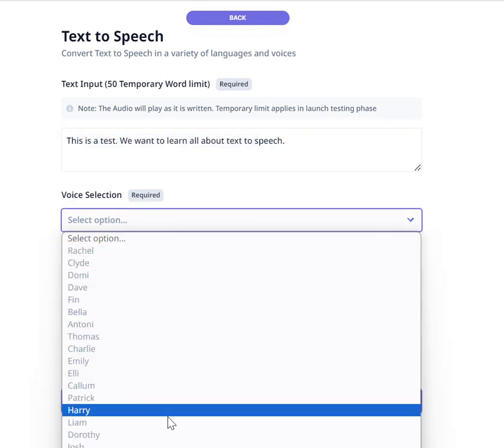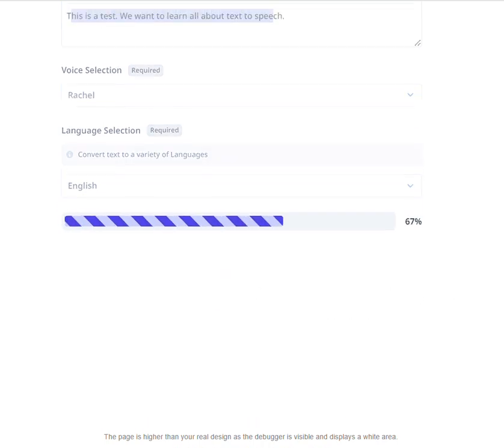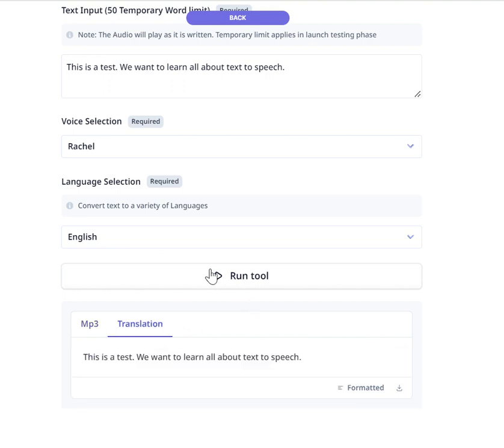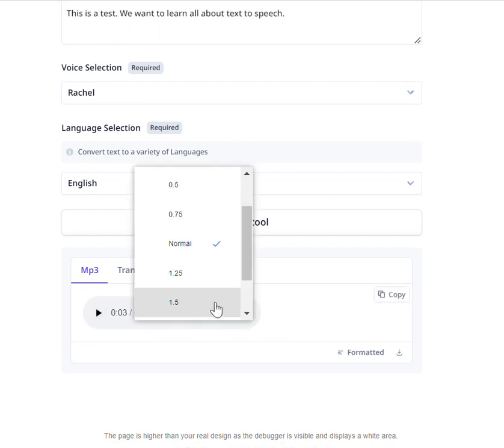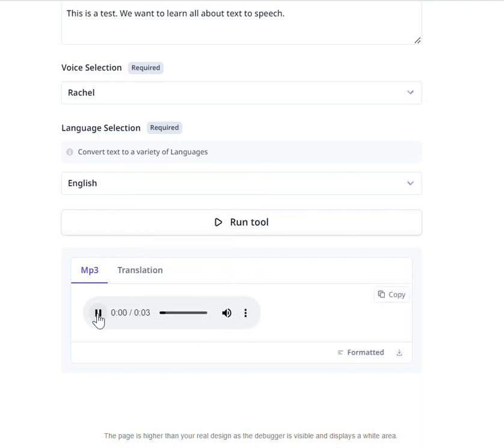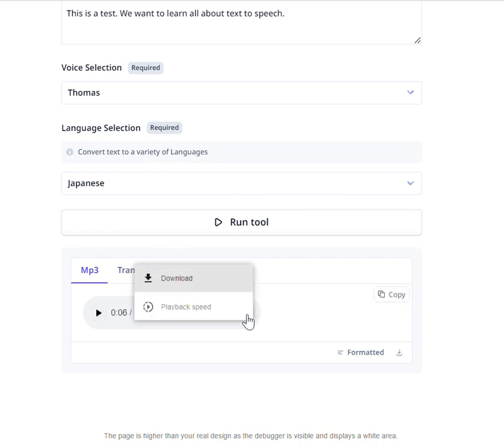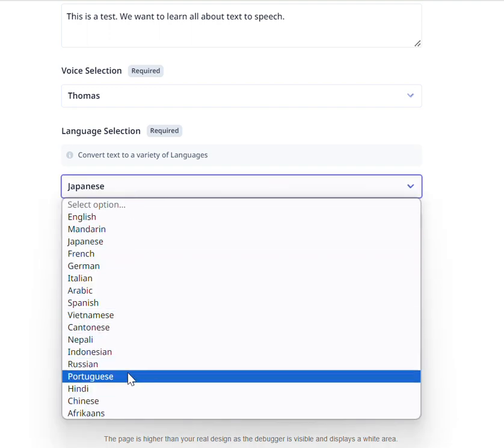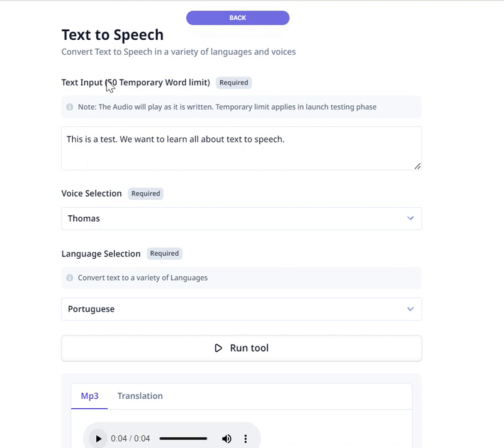Teachers Assistant AI: Tutorial Text to Speech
Insight understanding into successfully work with Text to Speech on Teachers Assistant AI